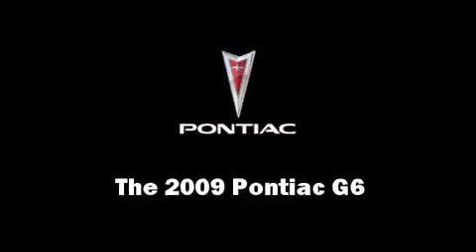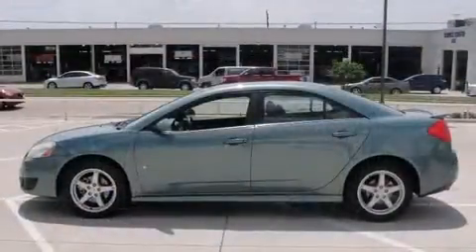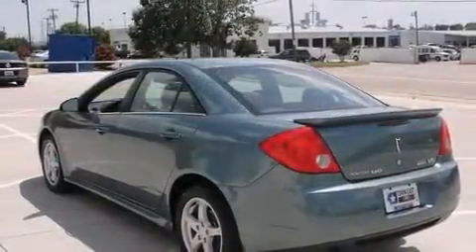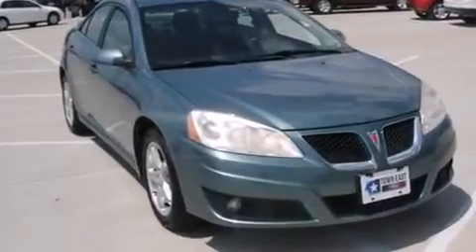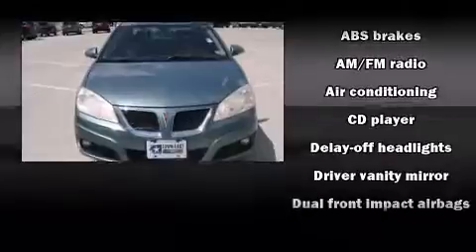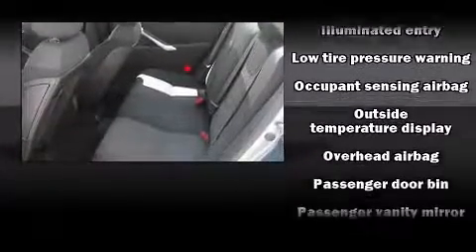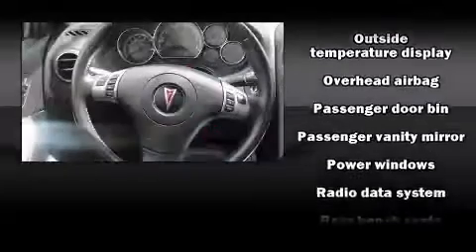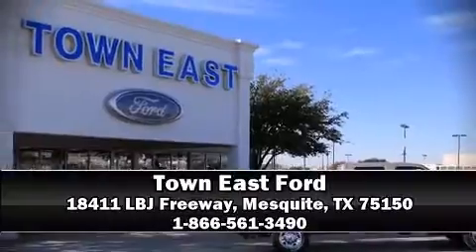2009 Pontiac G6 SE in Mesquite, TX 75150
The 2009 Pontiac G6. This 4 door, 5 passenger sedan just recently passed the 50,000 mile mark! It features an automatic transmission, front-wheel drive, and a 3.5 liter 6 cylinder engine. It distinguishes itself from the competition with features such as: variably intermittent wipers, a trip computer, front bucket seats, tilt steering wheel, power door mirrors, power windows, and more. Audio features include a CD player with AM/FM radio, and 6 well positioned speakers. Passenger security is always assured thanks to various safety features, such as: dual front impact airbags, front SIDE impact airbags, traction control, ignition disabling, an emergency communication system, and 4 wheel disc brakes with ABS. This car was designed with safety in mind, allowing you to drive with even greater assurance. A Carfax history report provides you peace of mind by detailing information related to past owners and service records. We pride ourselves in the quality that we offer on all of our vehicles. Please don't hesitate to give us a call.